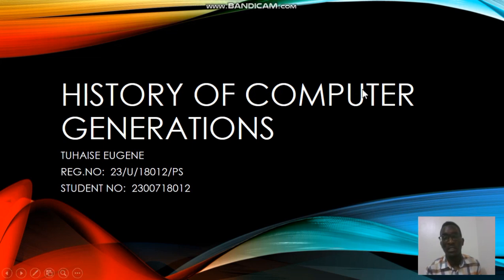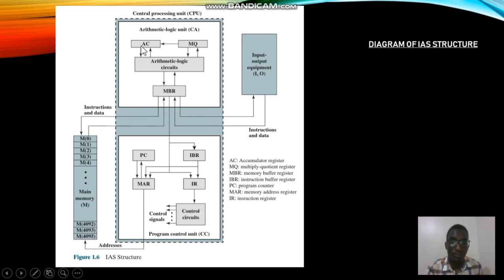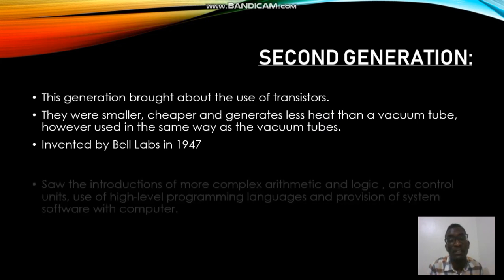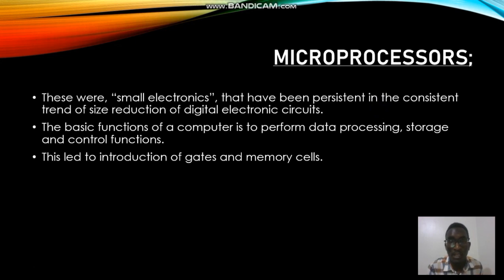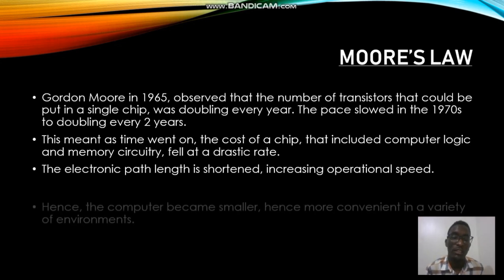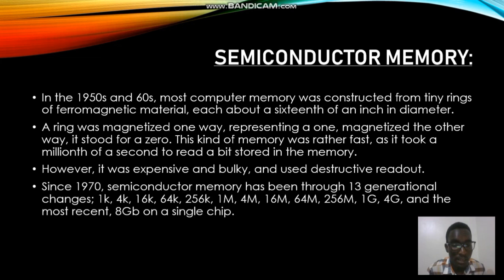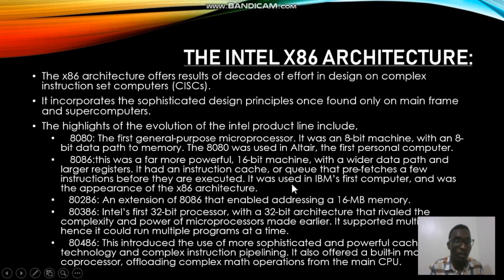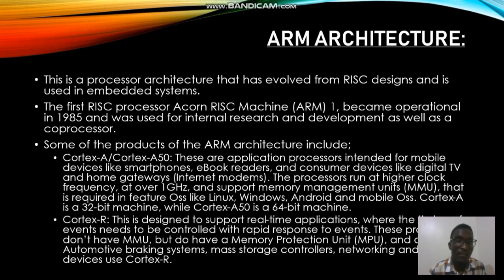Computer generations, and architectures (Intel x86 and ARM)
Here in this video, we shall be discussing the History of computers, as well as the Intel x86 and ARM architectures